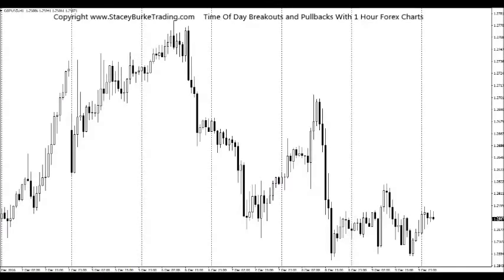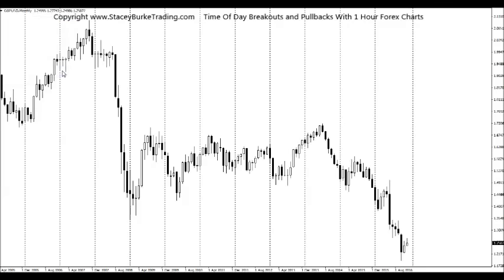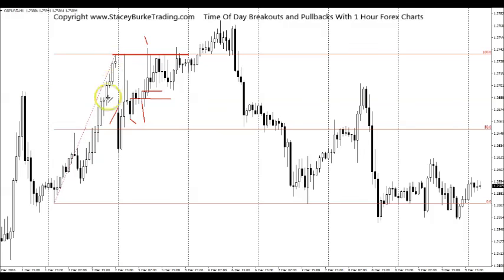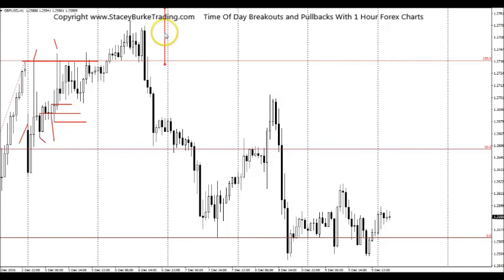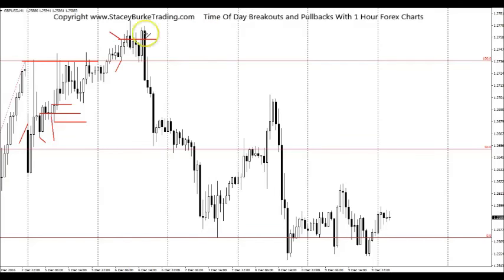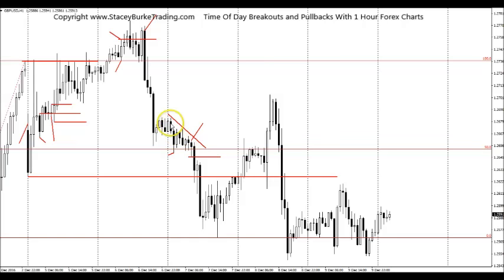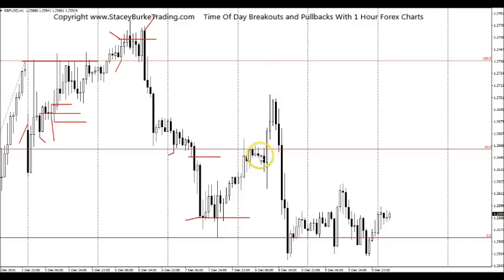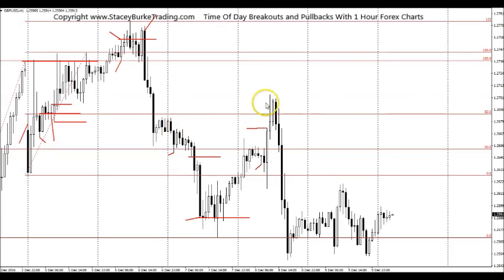Time Of Day Breakouts and Pullbacks With 1 Hour Forex Charts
Breakouts and pullbacks can have much greater significance when you focus on important trading times. The Asia close is by far...

For more on trading check out:

Mastering the Trade, Second Edition: Proven Techniques for Profiting from Intraday and Swing Trading Setups - John Carter

Street Smarts: High Probability Short-Term Trading Strategies- Raschke and Connors

Trader Vic: Methods of a Wall Street Master - Victor Sperandeo